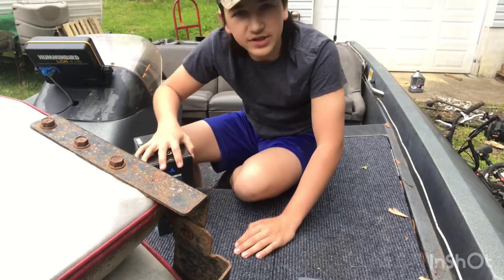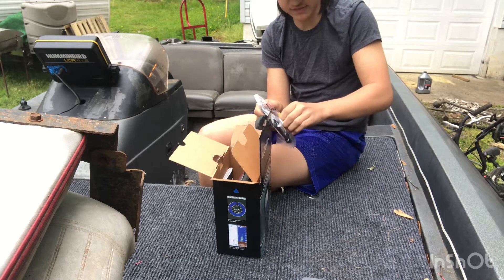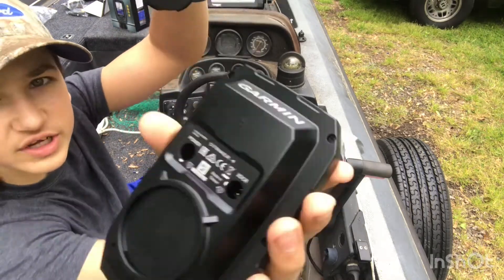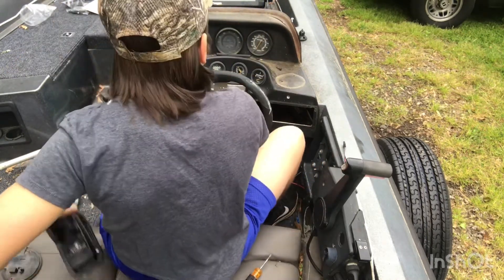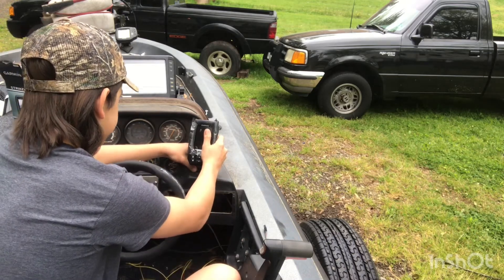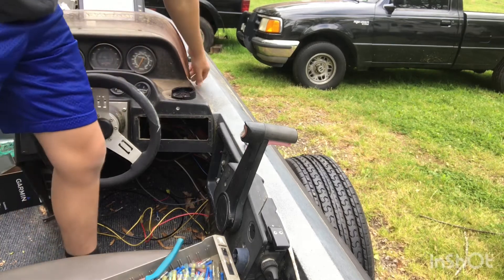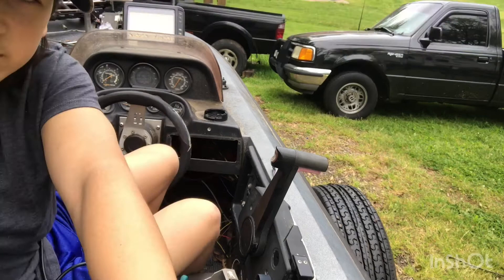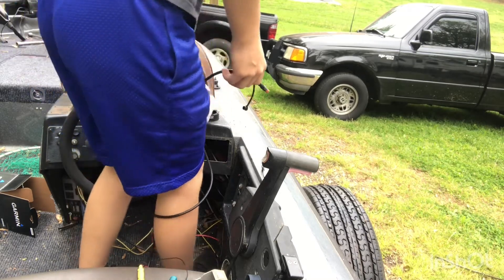How to install garmin stiker 4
Today I install a garmin striker 4 on my 1989 bass tracker tf1800.